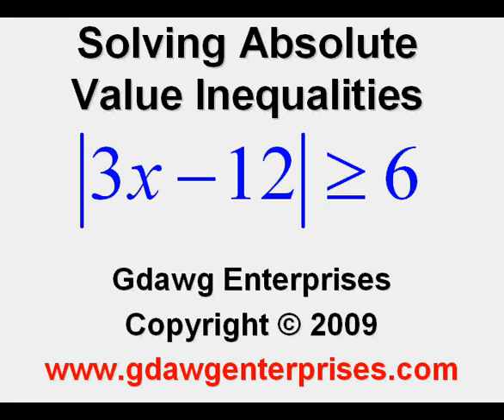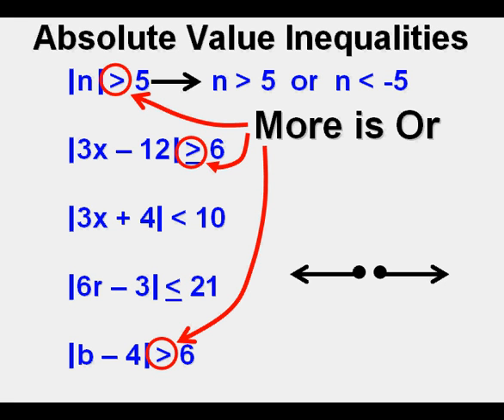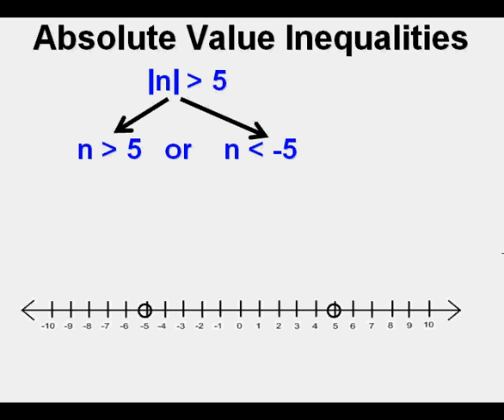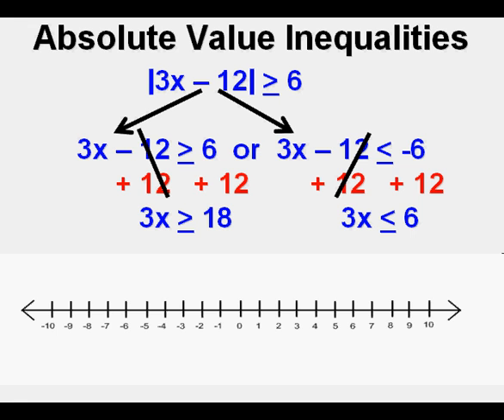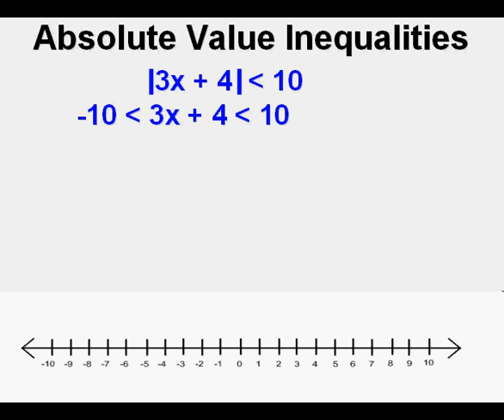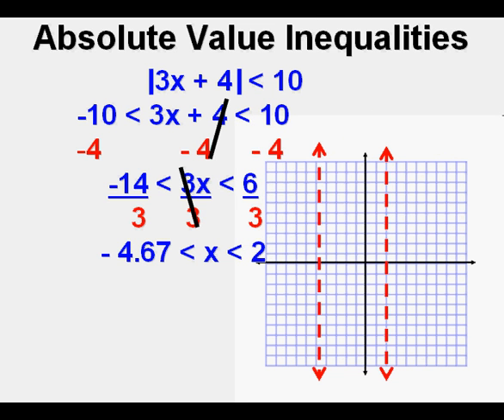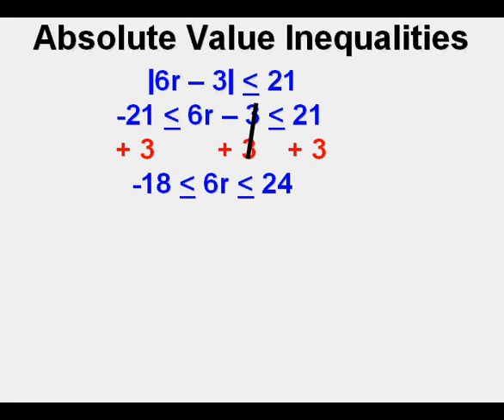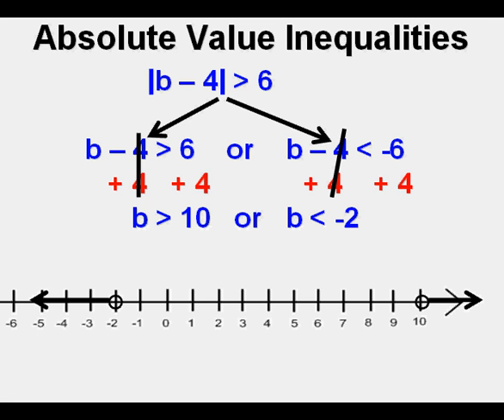Solving Absolute Value Inequalities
This video shows how to solve absolute value inequalities.  More is or is for greater than absolute value inequalities and has arrows going opposite directions on a number line graph.  Less is nest is for less than absolute value inequalities and has the line filled in between two boundary points.